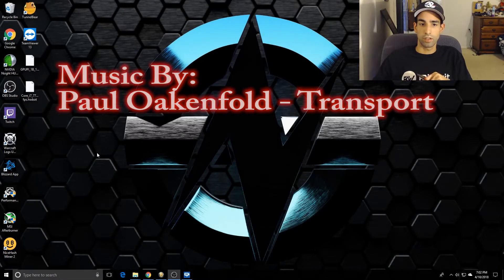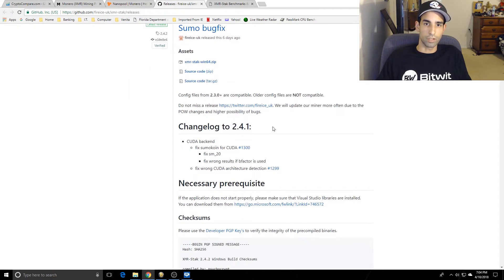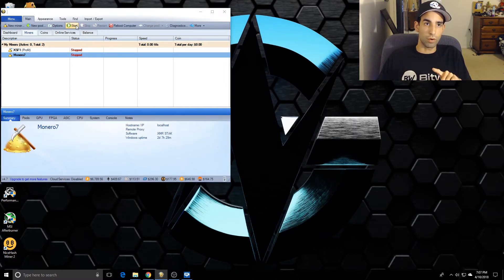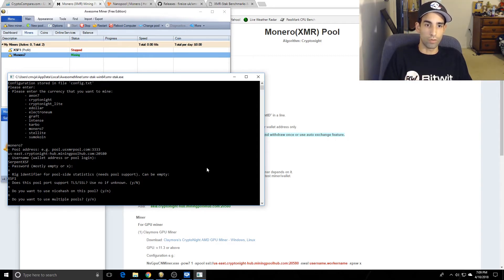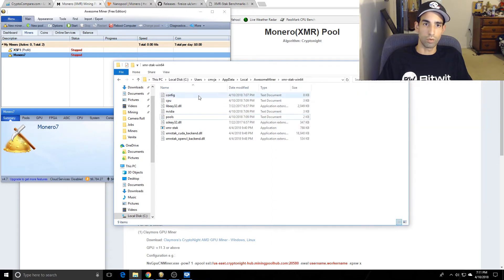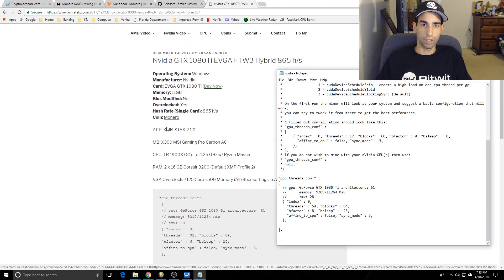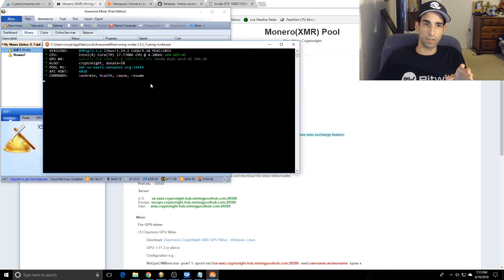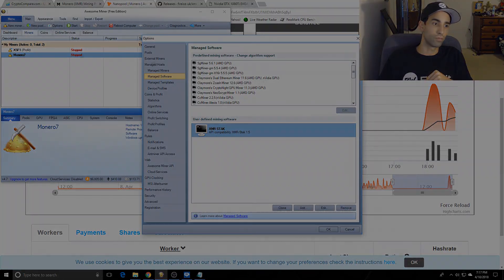Monero7 Mining with Awesome Miner April 2018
Composer: Joey Fehrenbach

Recently the Monero Devs backed by the community forked the currency, not only to stop ASIC's from being able to mine but to perform needed updates. Thanks to this transition Monero profitability has jumped up, at the time of recording it is NOT the most profitable coin, but decent. When the fork first happened Monero7 did become the top coin for mining on Whattomine.com

I have been working on getting Monero back into Awesome miner, and have been having nothing but trouble. I have written to a few reddits, twitters and discords trying to identify the issue. I had the latest version of XMRRIG that comes with Awesome miner by default and is auto updated by Awesome miner. So no idea why no matter what I did it would not work, if you only use XMR Rig and you're having issues, let me know OR if you're not having issues and figured it out let me know how you got it working. I would like to hear from you until then I hope this guide to setting up XMR-STAK in Awesome miner helps you to start mining Monero7, or Cryptonight7 or whatever they call it.

Configuration for NVIDIA GPU's, make sure you adjust the "threads" and update "bfactor" or your computer will be completely unusable during mining.